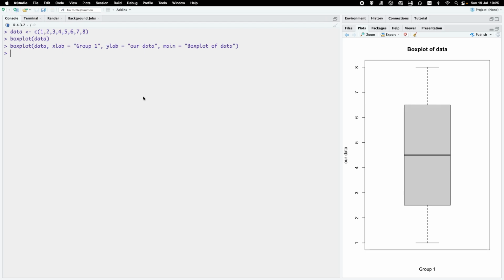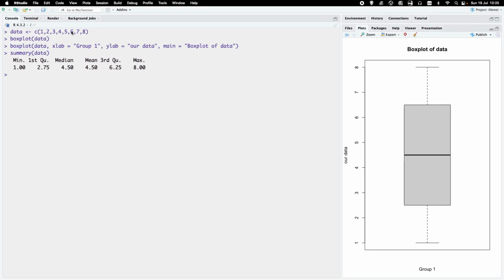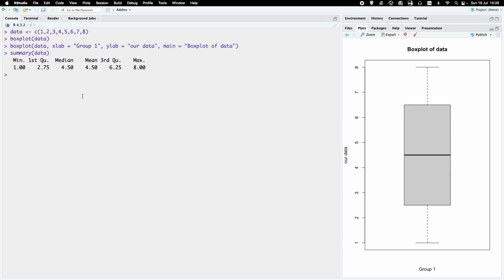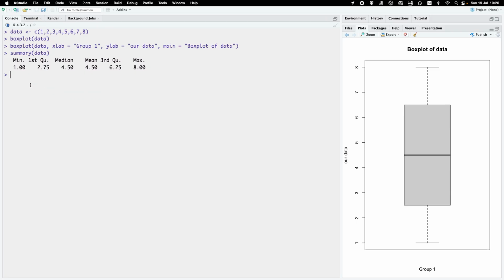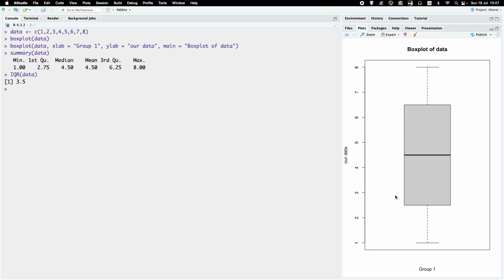First steps in R: Summary Statistics and IQR of data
# First Steps in R: Summary and IQR of Data | Descriptive Statistics for Beginners

Learn how to quickly summarise a dataset in **R** using the `summary()` and `IQR()` functions. In this beginner-friendly tutorial, you'll discover how R automatically calculates important descriptive statistics and how to measure the **Interquartile Range (IQR)** to understand the spread of your data.

The `summary()` function provides a fast overview of a dataset, including the **minimum**, **first quartile (Q1)**, **median**, **mean**, **third quartile (Q3)** and **maximum** values. You'll also learn how to calculate the **Interquartile Range (IQR)**, an important measure of variability that is widely used in statistics and outlier detection.

## In this tutorial you'll learn how to:

* Create a simple dataset in R
* Generate descriptive statistics using `summary()`
* Interpret minimum, quartiles, median, mean and maximum values
* Calculate the Interquartile Range using `IQR()`
* Understand why the IQR is useful in data analysis
* Build a foundation for exploratory data analysis (EDA)

This tutorial is ideal for:

* Biology, Chemistry and Pharmacy students
* Medical students
* Teachers and lecturers introducing statistics with R

Understanding summary statistics is an essential first step in analysing scientific, laboratory, clinical and experimental data before performing more advanced statistical tests.

## Related tutorials

* Mean and Standard Deviation in R
* Boxplots in R
* Finding Outliers Using the IQR Method
* Histograms in R